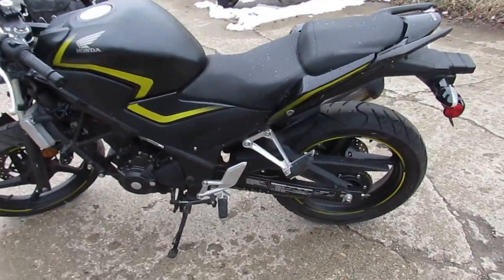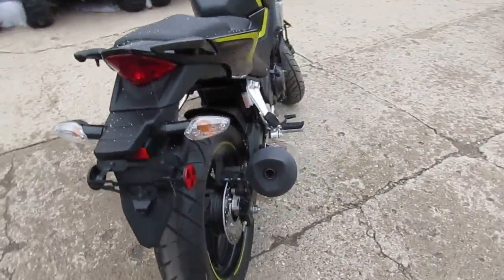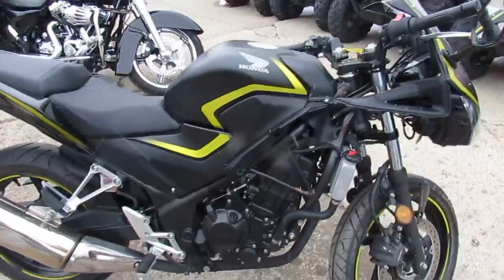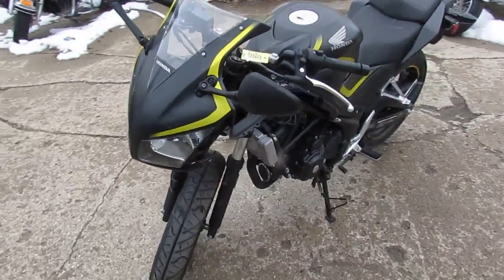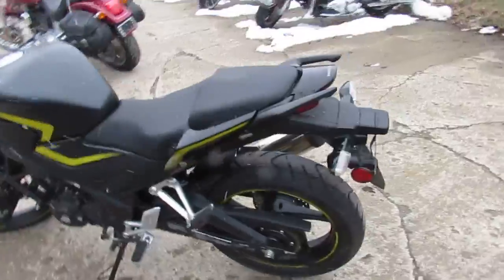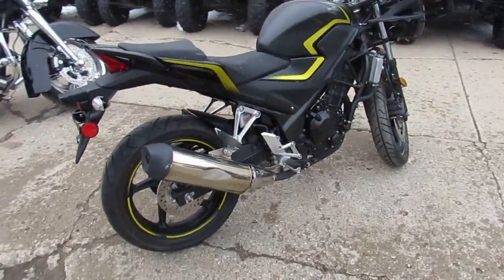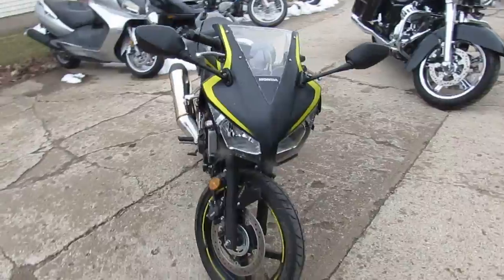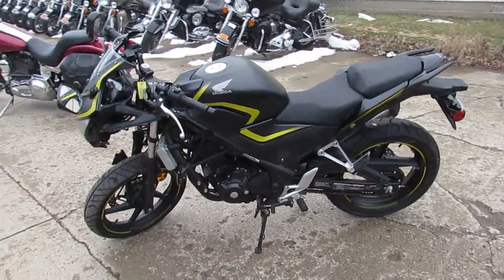CBR300 for sale in Michigan $2200 U3437